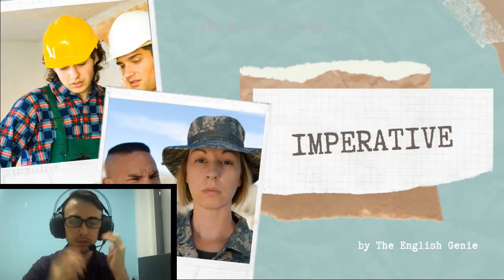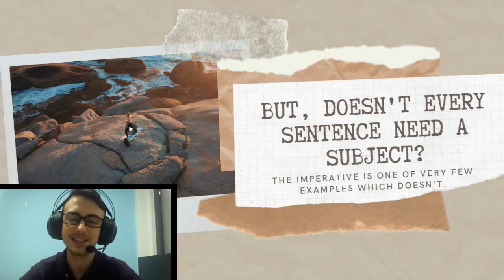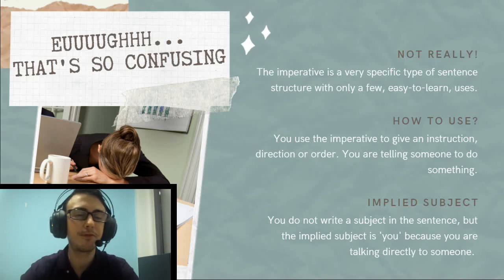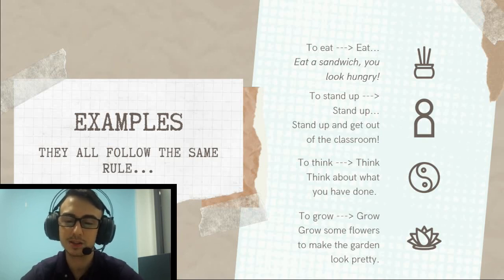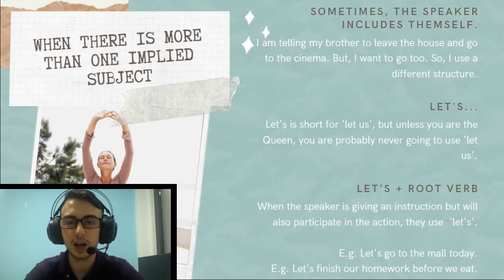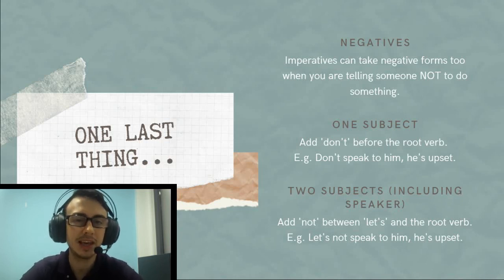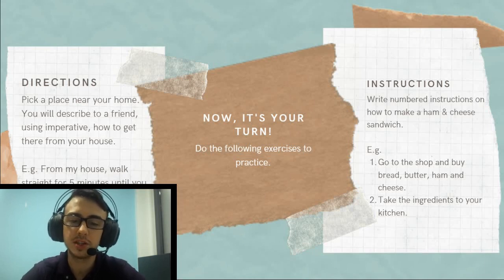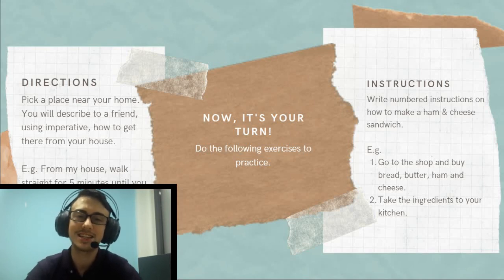Giving Orders - How to tell people to do something with imperatives.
Learn how to make and use the imperative sentence structure to give instructions, orders and commands.